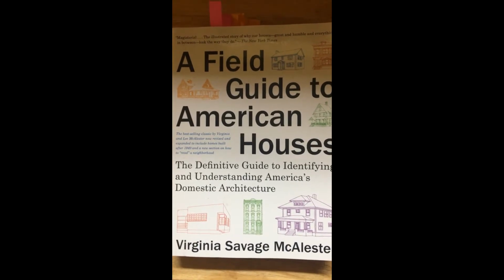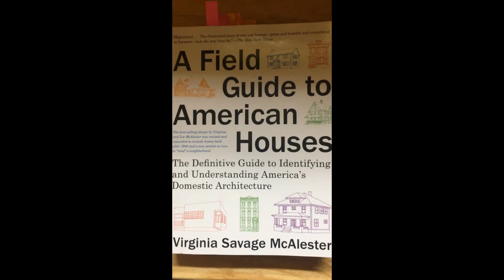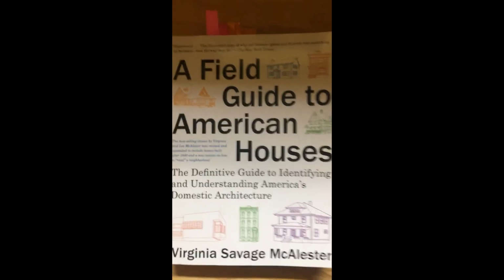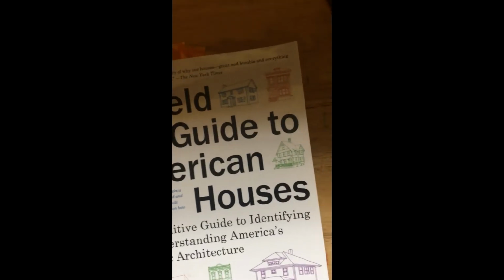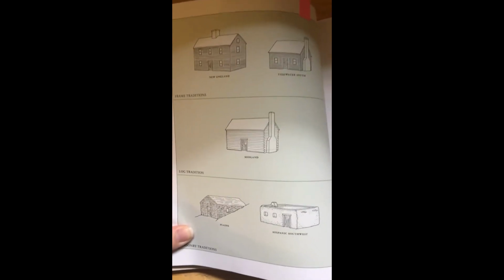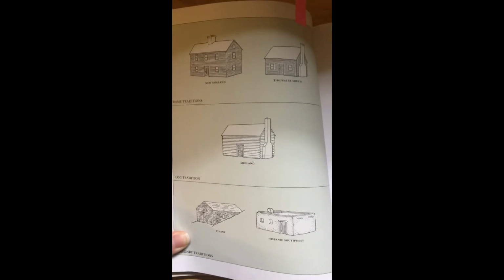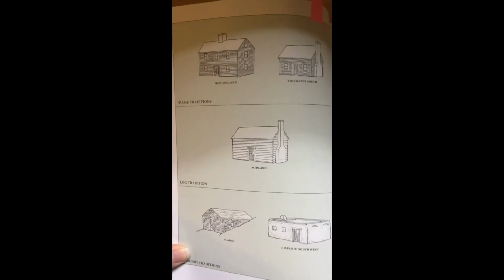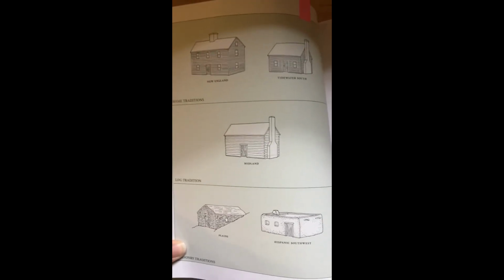Junior Playing the Past